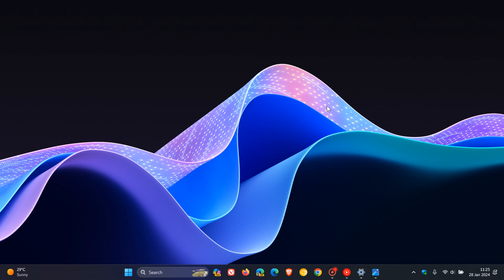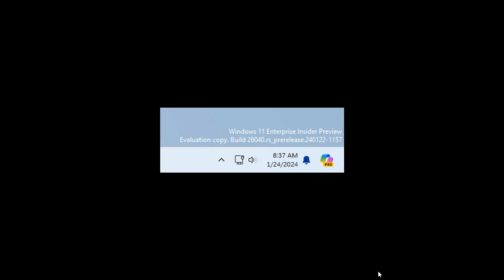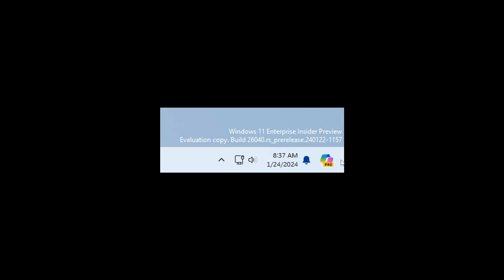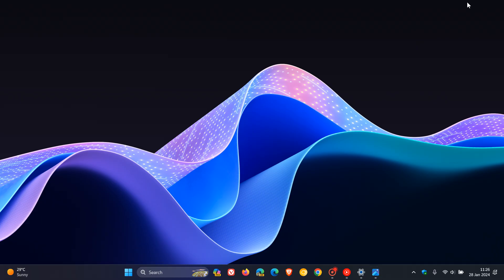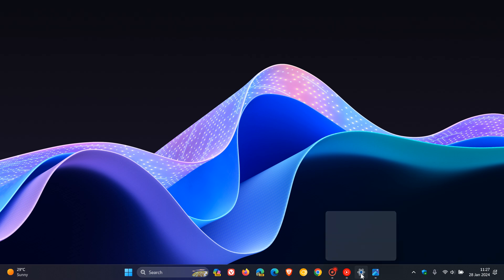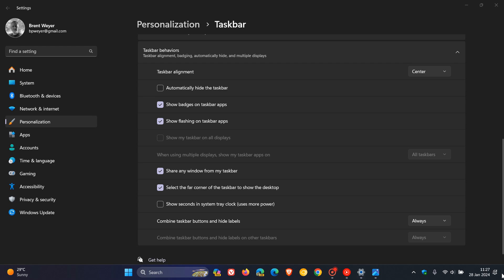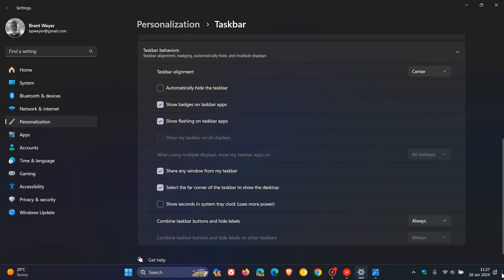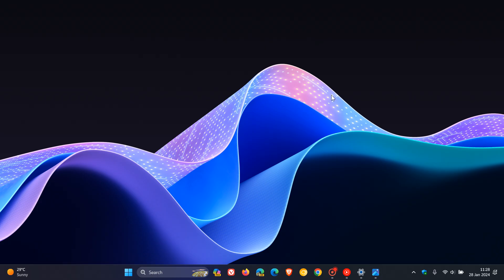Windows 11 24H2 could see the Copilot Taskbar Button moved to a new location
With the latest Windows 11 Insider Preview Canary Build 26040, Microsoft are making a change where the Copilot icon is shown on the right side of the system tray.